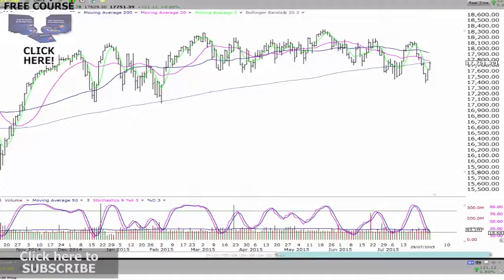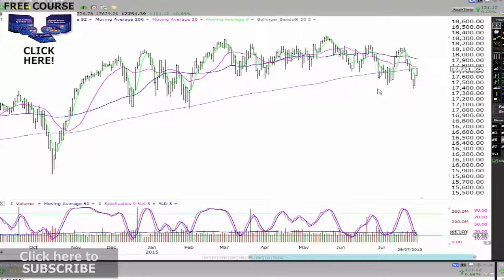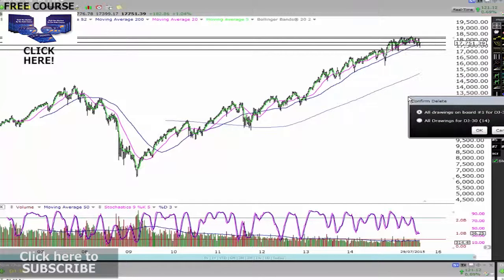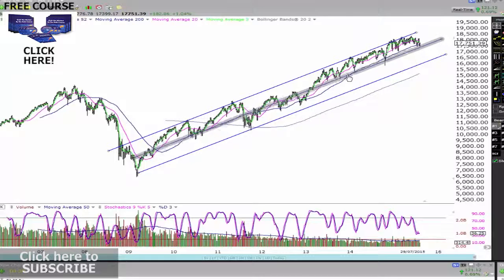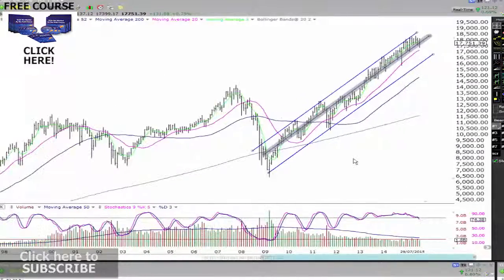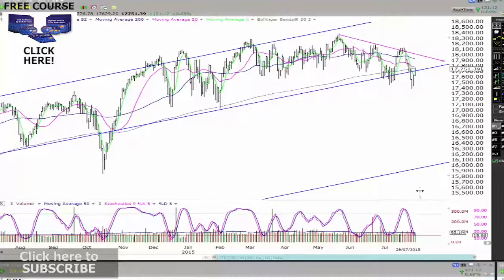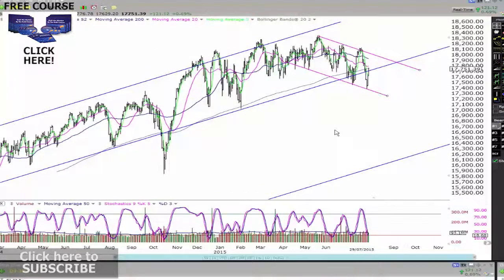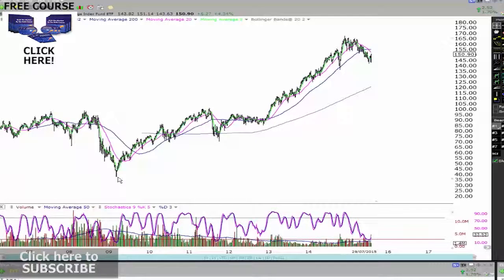Dow Jones Stock Market - Looking Weak